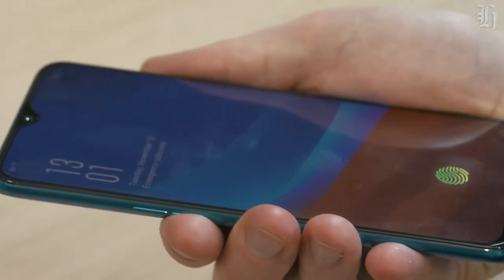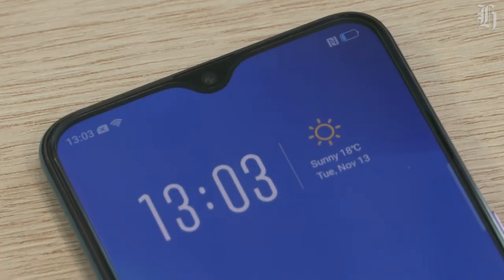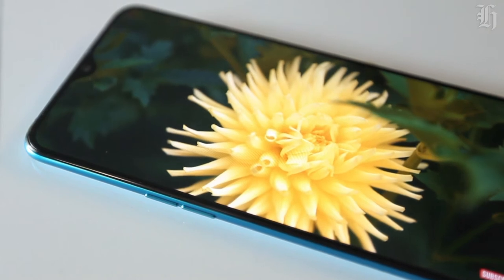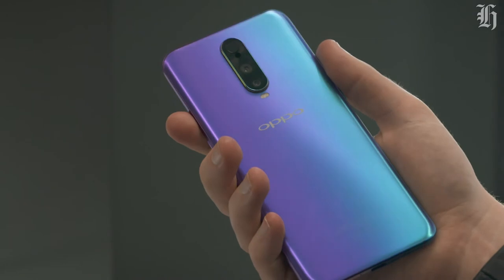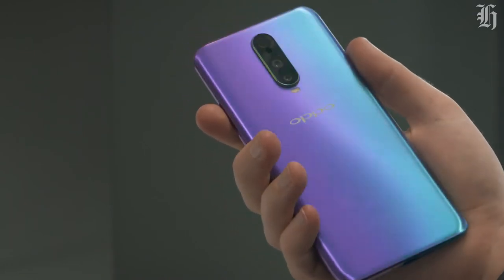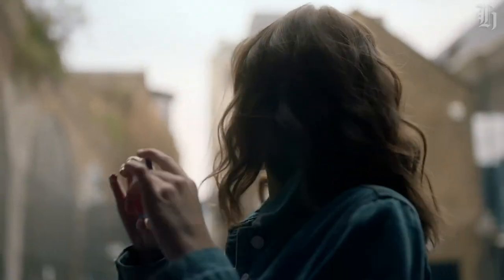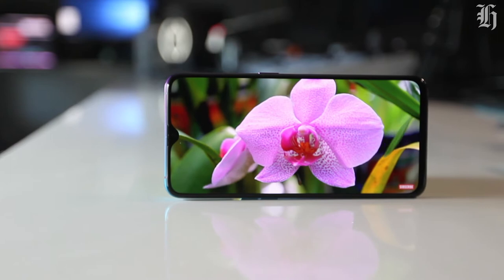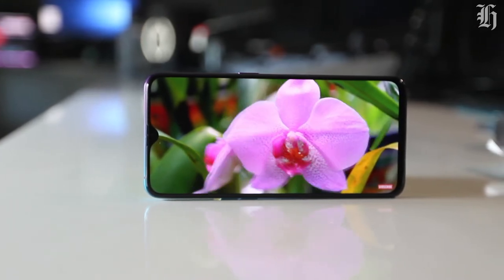Oppo R17 Pro Review | The world's fastest charging smartphone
It’s difficult for a smartphone to stand out amongst it’s peers but the R17 Pro is offering something different for consumers. Full story